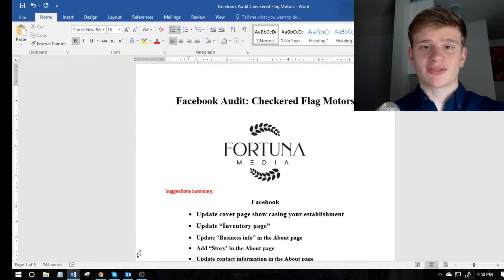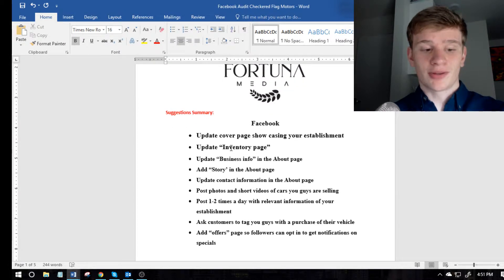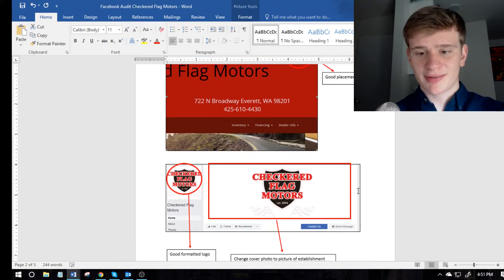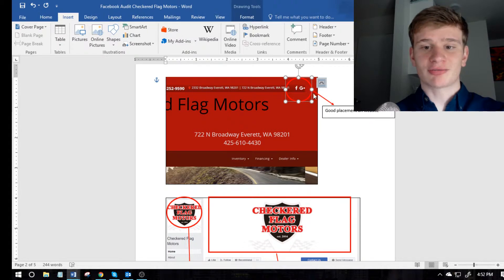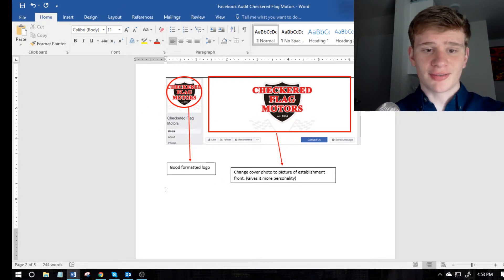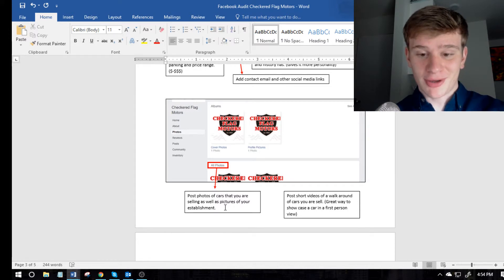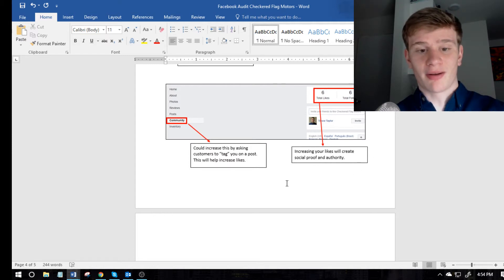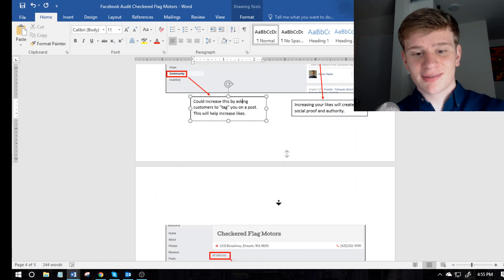How To Make a Social Media Marketing Business Audit Free Using Microsoft Word